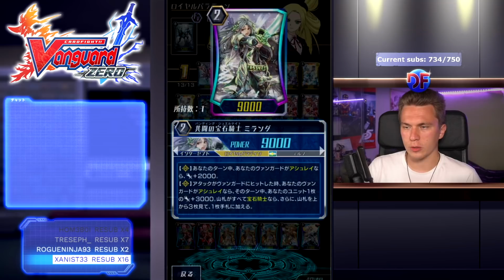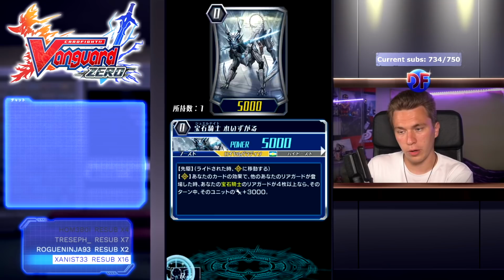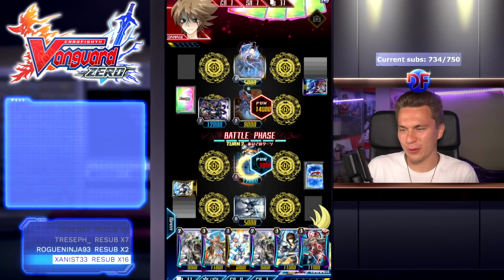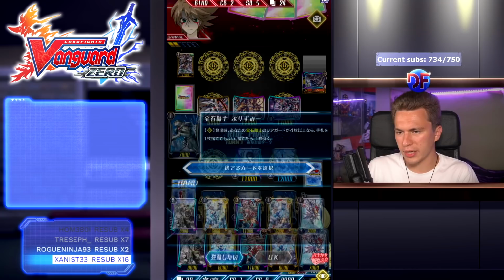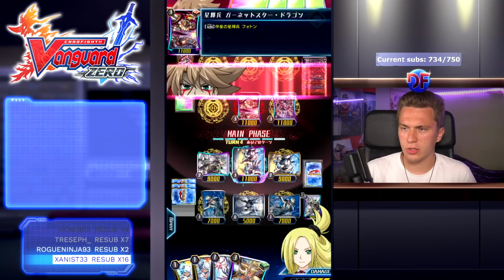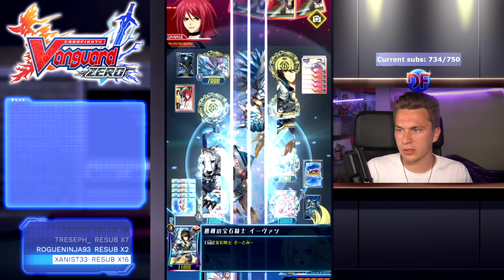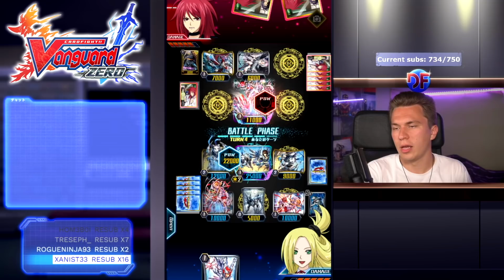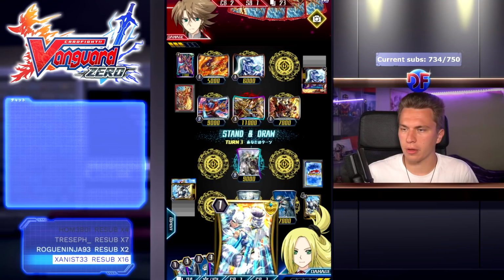Prevail Jewel Knight, Yvain Deck & Fight || Vanguard Zero (JP)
While it's not as top tier and dominant as the other paladin counterparts, Jewel Knights continue to shine in their own way with their new Legion support - let's see how they fare in this meta!